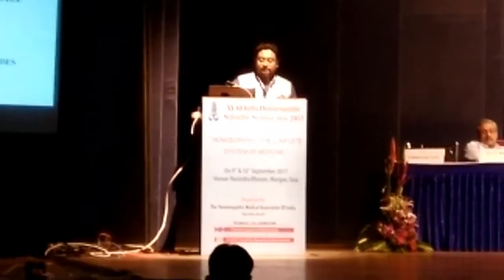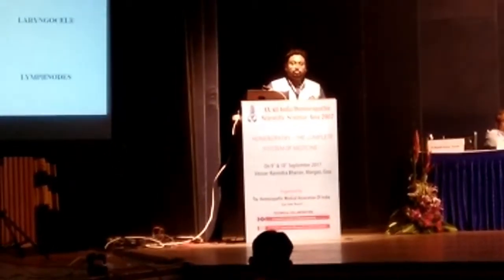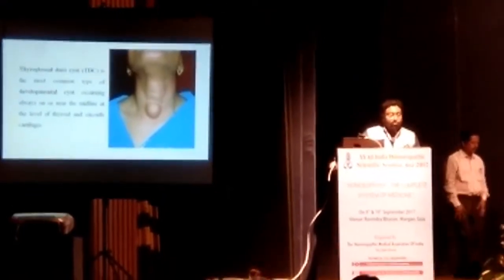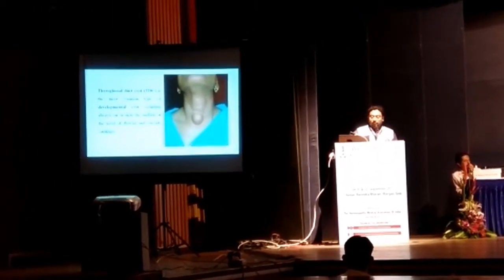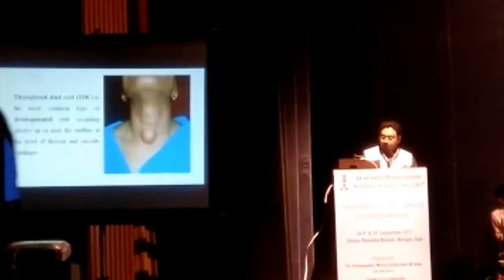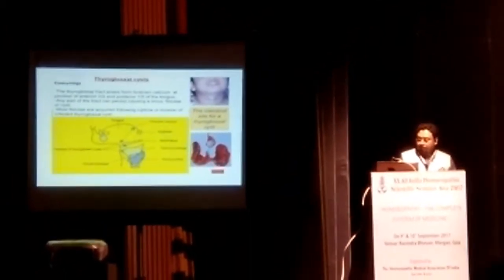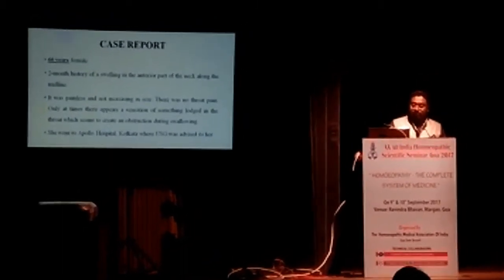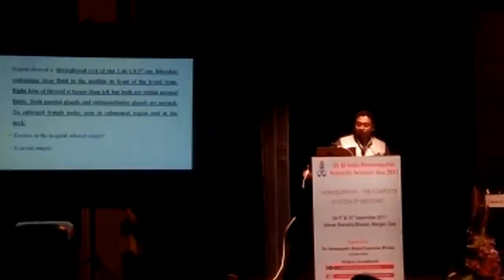Thyroglossal ductal cyst cured by Homoeopathy medicine